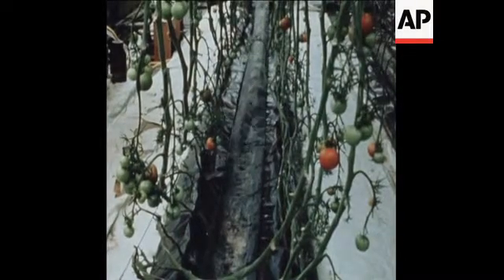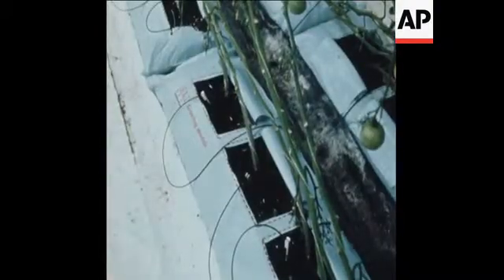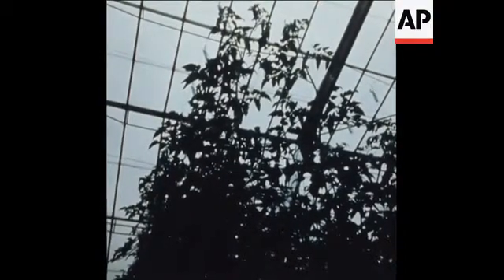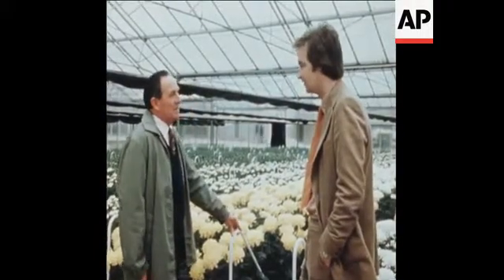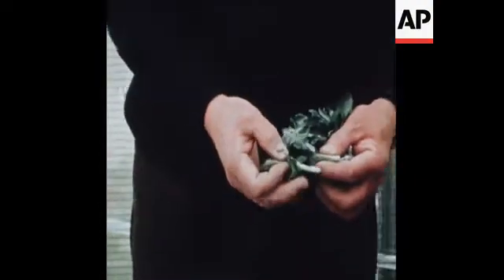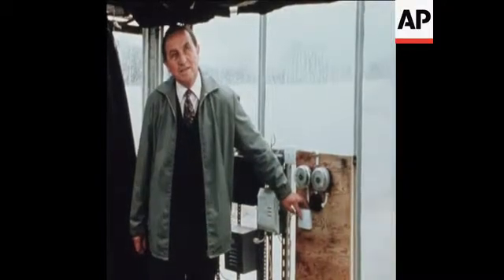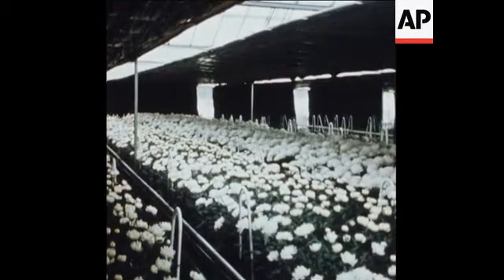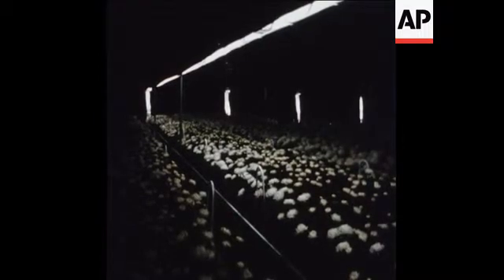SYND 4 5 76 EXPERIMENT TO GROW GIANT TOMATO PLANT AT FARM IN SUSSEX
(4 May 1976) Experiment to grow giant tomato plant at farm in Sussex
lead in: in britain, more and more people are growing their own vegetables in an attempt to beat the cost of living.
 scientists at an imperial chemical industries farm in sussex are experimenting to grow a giant tomato plant thrity five feet high.
 the plants are probably the tallest ever grown. as they stand now, they're some fifteen feet tall and come november, when they finish their growth, they'll be anything up to thirty-five feet tall.
 commentary: hot air fed through a polythene sausage persuades the tomatoes to ripen faster. then, at one end of this enormous green-house, a control box watched over by ici staff who monitor and feeds water and chemicals to the root of the plants. the scientists have broken the tomatoes' normal cycle. these flower and fruit at least five times more often in a year than the ordinary plants, hence their enormous height.
 the chrysanthemums next door are not as tall but just as impressive. a whole year's growth achieved in just ten weeks. but how is it done?
 ... (inaudible) we imitate these conditions by giving them the long day and then the short day artificially and this brings them in flower any time that you wish them to flower.
 ten weeks back the story starts with tiny cuttings planted out in boxes. they are subjected in no uncertain way to the elements and then conned into believing that it's their time of year for flowerin the autumn.
 day is turned into night at the flick of a switch, starless plastic night begins to unfold above the blooms to shut out the akward day -- here the sun is made to set in just fifteen minutes -- so whilst for us humans it's the springtime month of may, here on ici's experimental farm-- as least as far as these chrysanthemums are concerned -- its a dark, rather moist, september night.